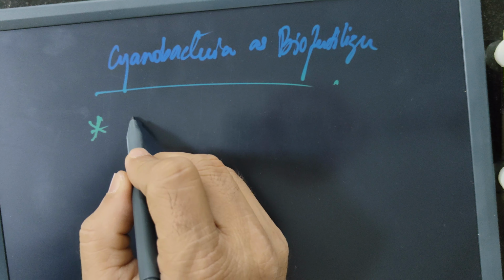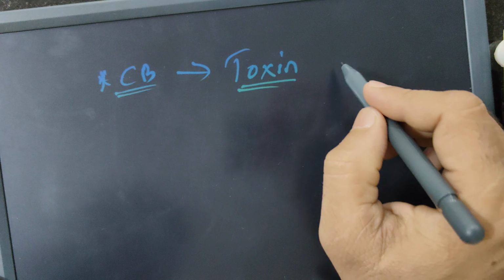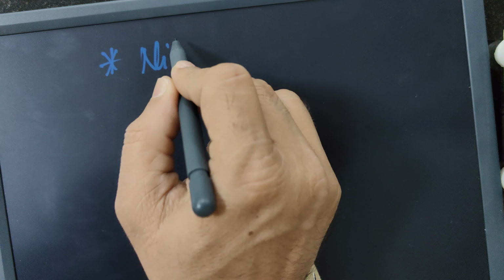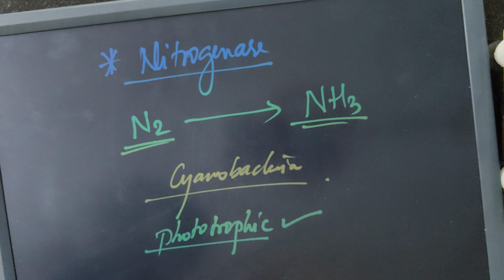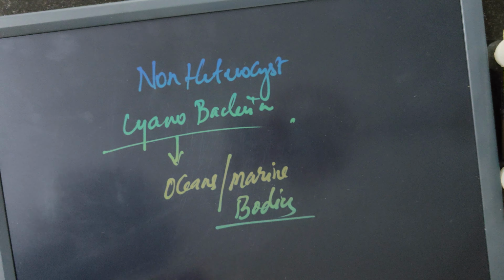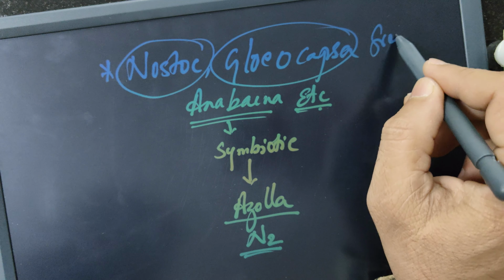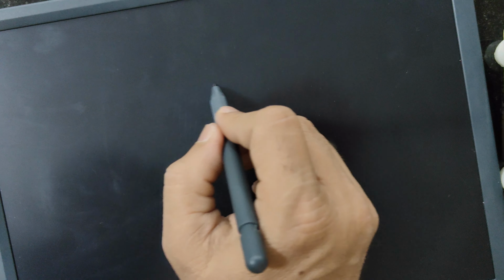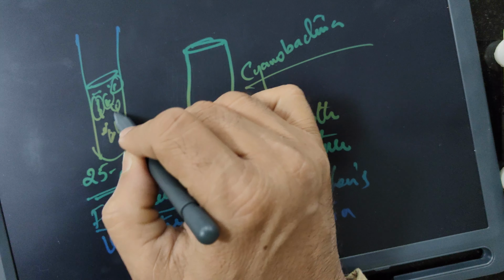Role of Cyanobacteria to carry out Nitrogen fixation/ Cyanobacteria as Biofertilizers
Presented by Dr. Syed Baker
Description:
🌿 Welcome to Learners Gate, where the wonders of science come to life! 🧪 Join us on a journey into the microscopic realm as we explore the pivotal role of Cyanobacteria in the fascinating world of nitrogen fixation. 🦠🔬

🌱 In this enlightening video tailored for science students, we uncover the secrets of Cyanobacteria—the unsung heroes of the soil. From nitrogen-fixing prowess to their potential as biofertilizers, we unravel the mysteries of these microscopic powerhouses.

🔬 What you can expect:
1️⃣ Introduction to Cyanobacteria: Get acquainted with the remarkable world of Cyanobacteria, known for their ability to harness sunlight and perform photosynthesis.

2️⃣ Nitrogen Fixation Explained: Dive deep into the intricate process of nitrogen fixation carried out by Cyanobacteria. Understand how they convert atmospheric nitrogen into a form plants can readily use, promoting soil fertility.

3️⃣ Cyanobacteria as Biofertilizers: Explore the eco-friendly side of Cyanobacteria as we discuss their potential as natural biofertilizers. Learn how they contribute to sustainable agriculture and reduce the need for synthetic fertilizers.

4️⃣ Benefits for Plant Growth: Uncover the various ways Cyanobacteria enhance plant health, from nutrient availability to improved soil structure, fostering a healthier and more resilient ecosystem.

👩‍🔬 Science enthusiasts, agricultural aficionados, and curious minds alike—this video is your gateway to understanding the crucial role Cyanobacteria play in sustaining life on Earth.

🌾 Join us at Learners Gate as we shine a light on the microscopic marvels that shape our world. Let the exploration of Cyanobacteria and their biofertilizer potential begin! 🌱🔍